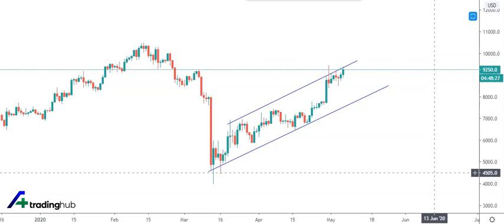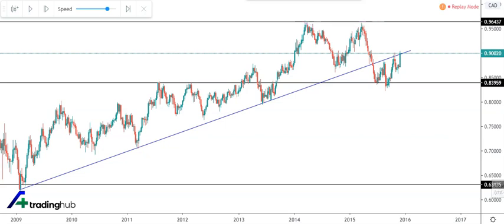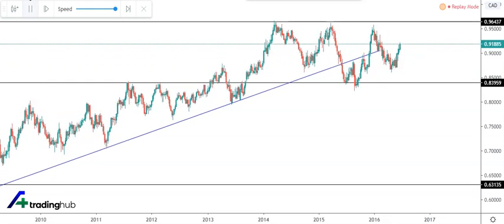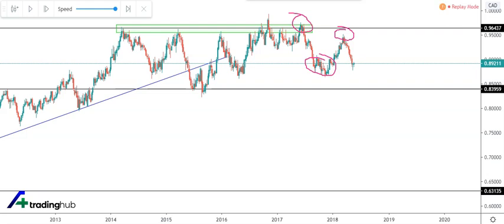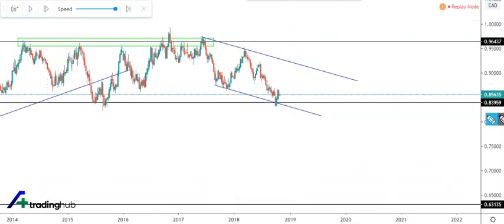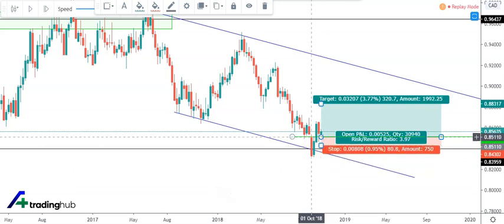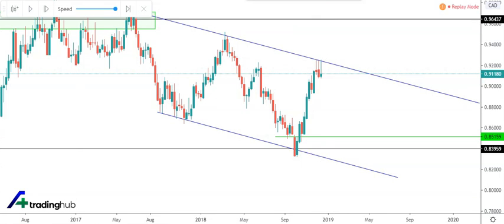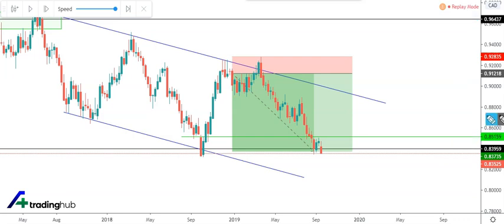Forex Strategy: Channel Trading Made Simple (Age Long Proven & Profitable Strategy That Still Works)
In this video, you will learn channel trading strategy for forex trading